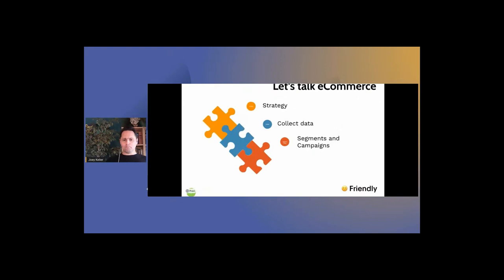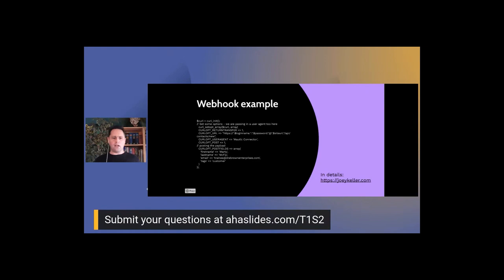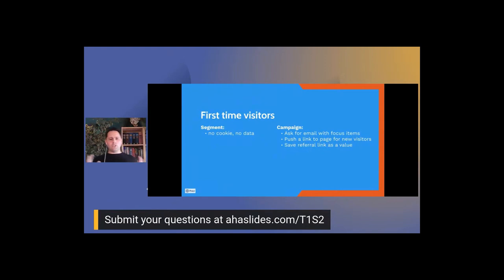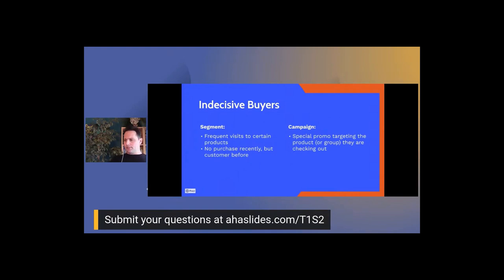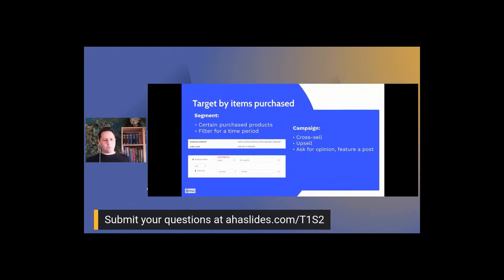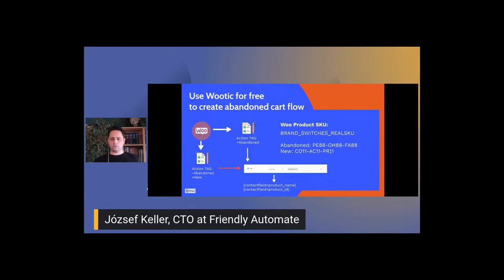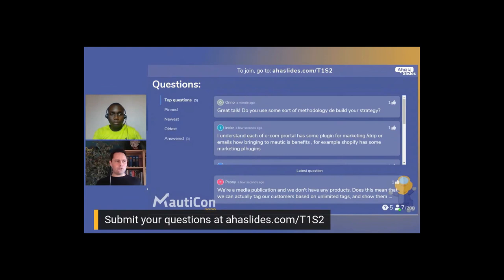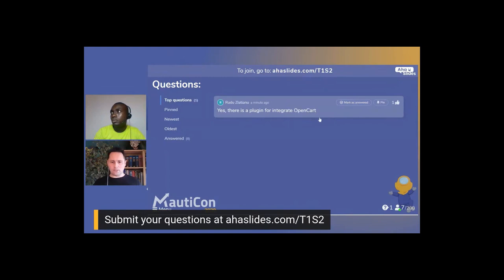MautiCon 2020 - József Keller talks about ideas for your next eCommerce campaign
This session is about how to use Mautic and ecommerce software to generate
- new contact record
- abandoned cart reminder
- recency based campaigns
with free plugins (and maybe a bit of code)